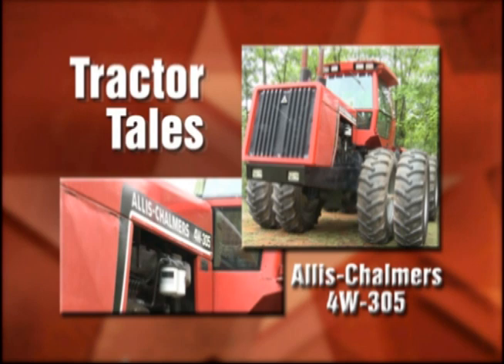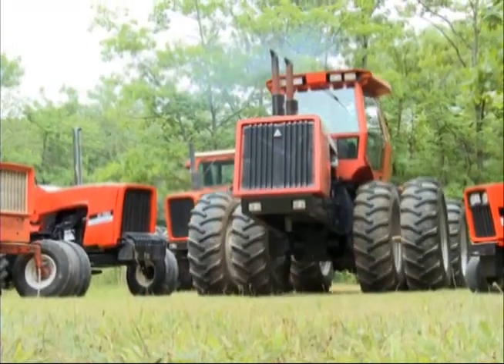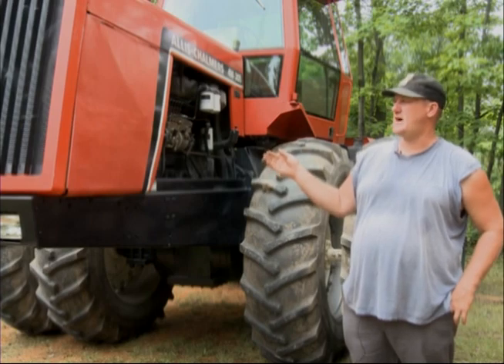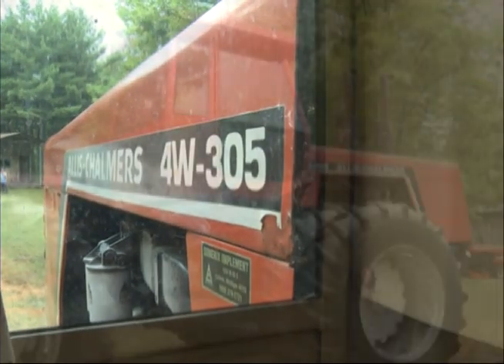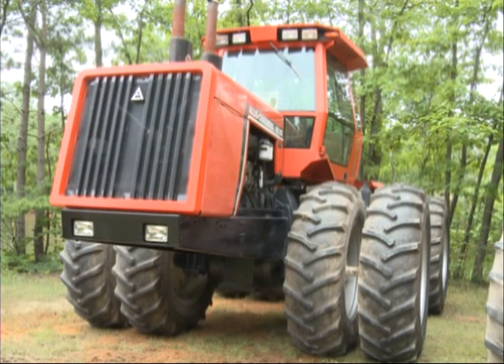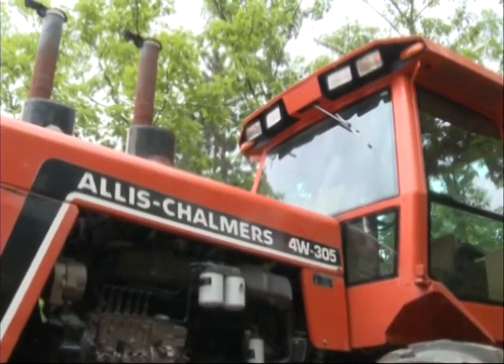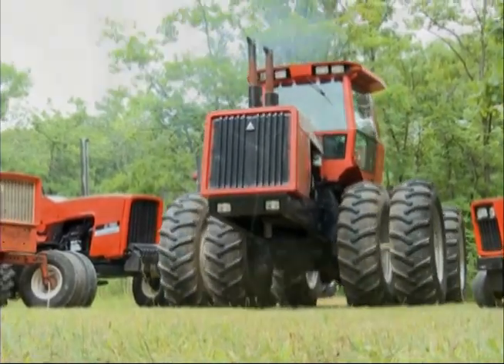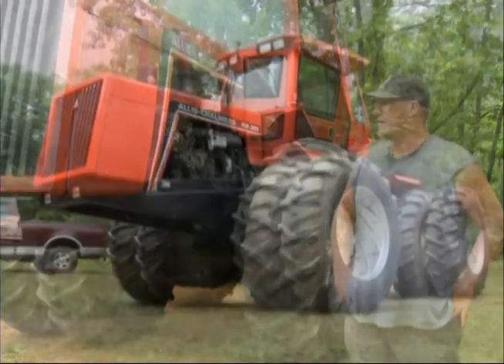Tractor Tales: Allis Chalmers 4W-305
This oversized Allis-Chalmers was on display along with many others.  The owner of this mega machine says the tires alone cost him nearly fourteen hundred dollars."